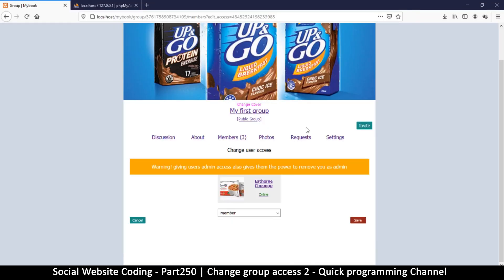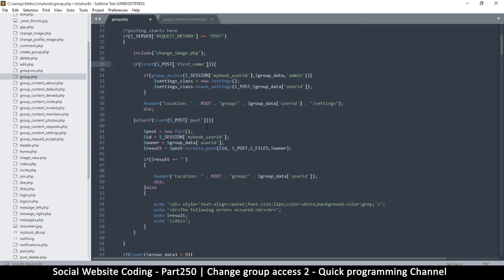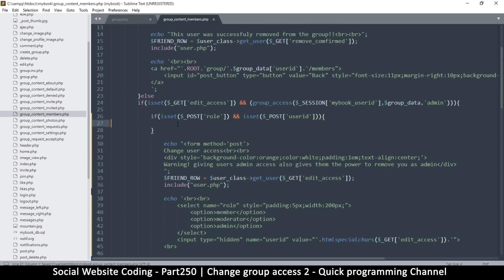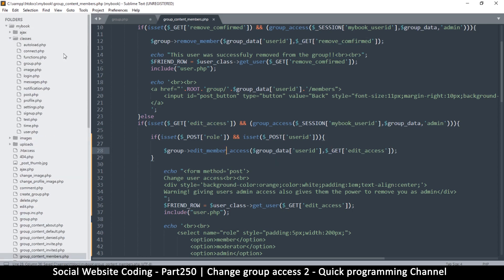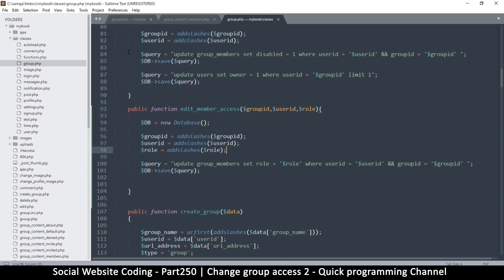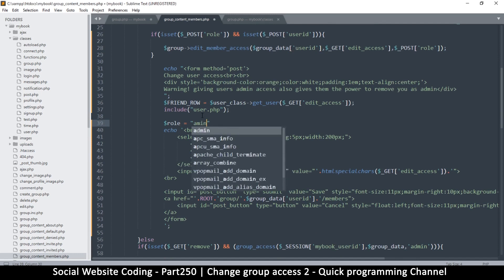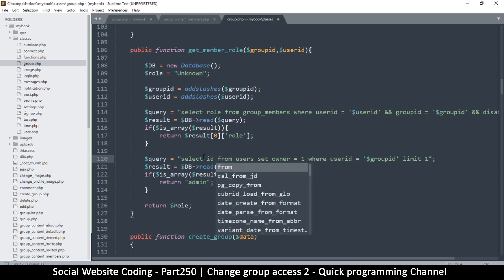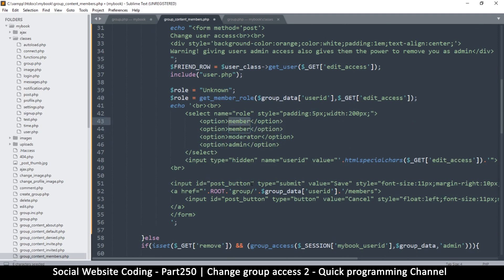Social Website from scratch - Part 250 - Changing group access 2 | OOP PHP with MYSQL Database